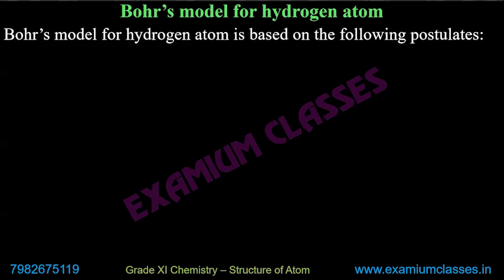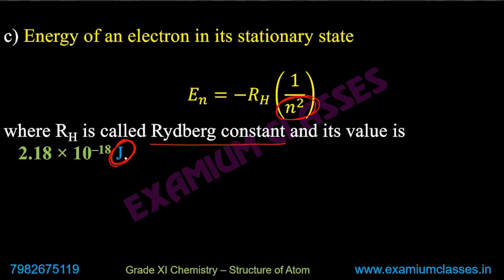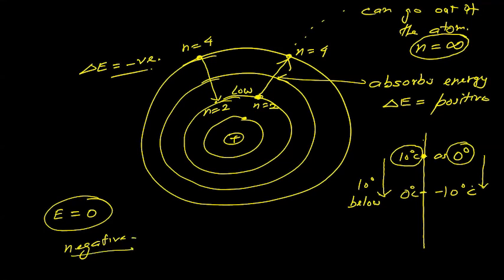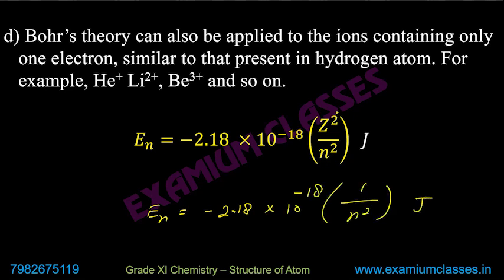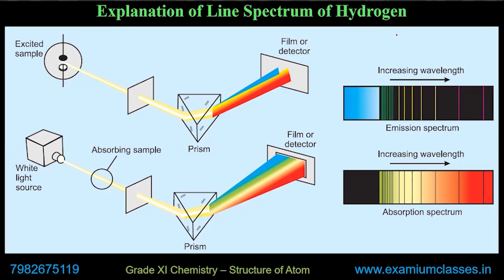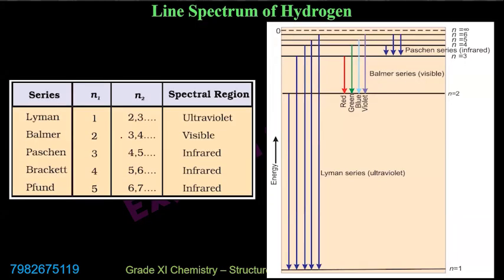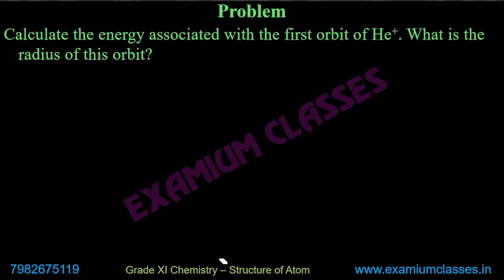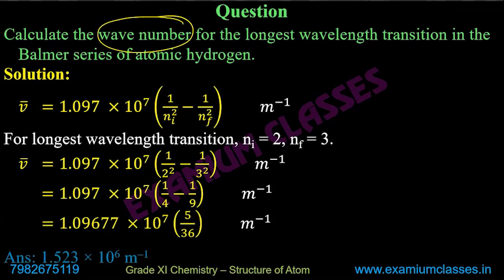Session 4 Structure of Atom class 11 chemistry